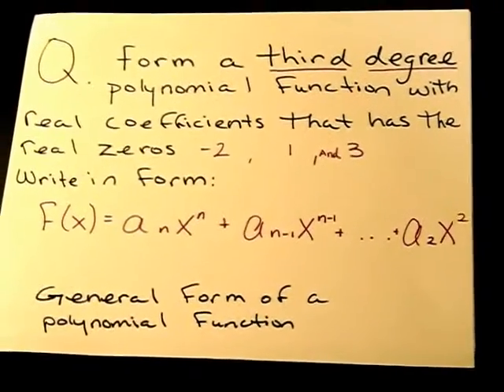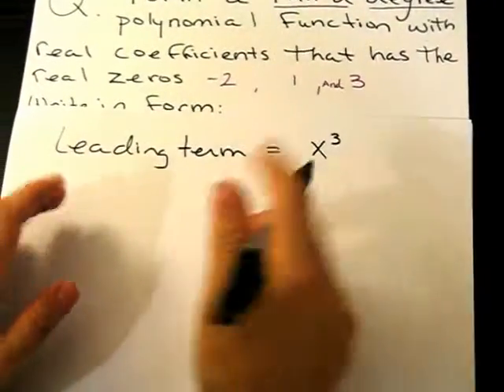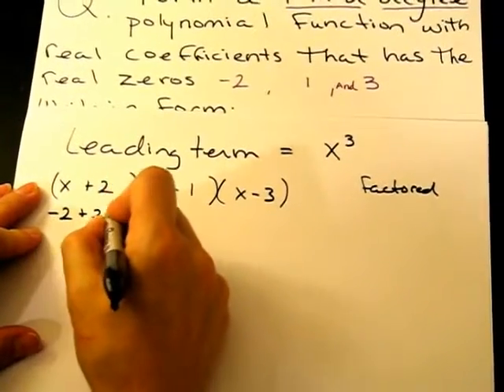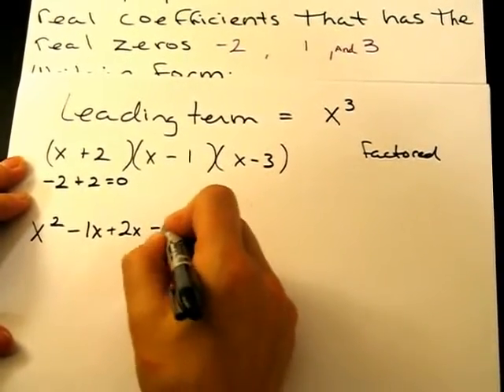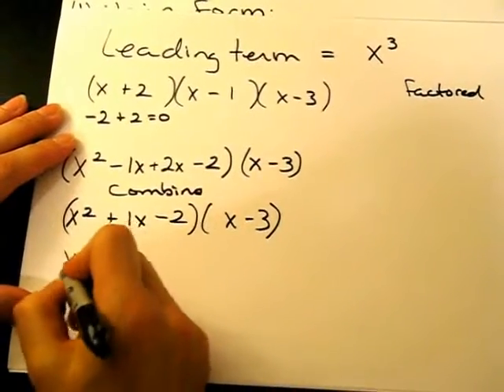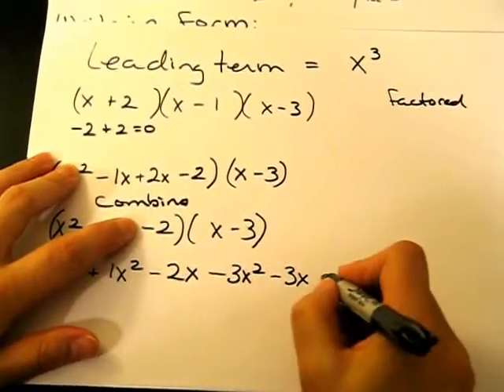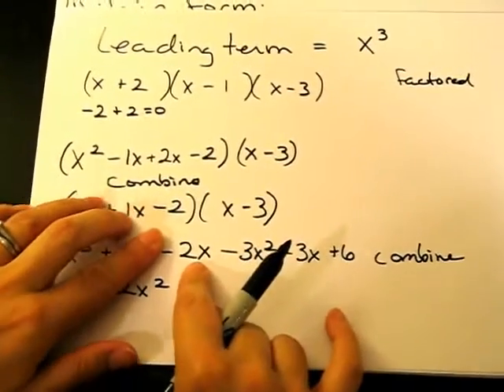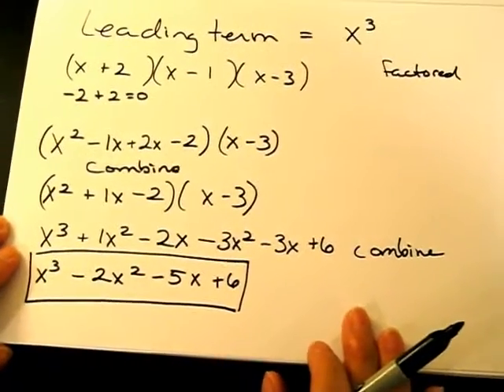How to construct a polynomial function given its zeros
Form a third-degree polynomial function with real coefficients that has real zeros -2, 1, and 3.

Note: The function should have a name such as f(x).